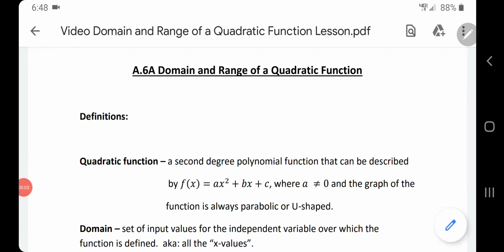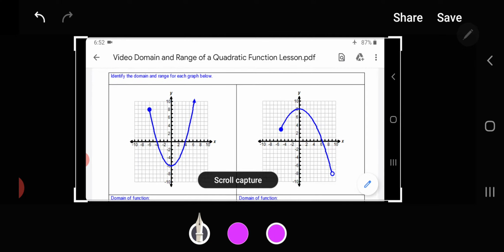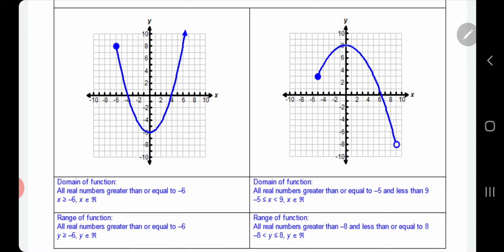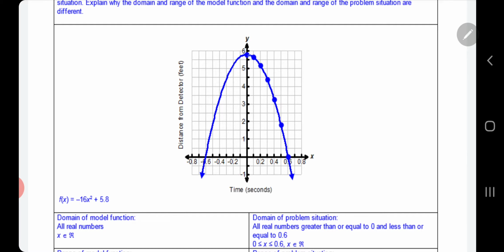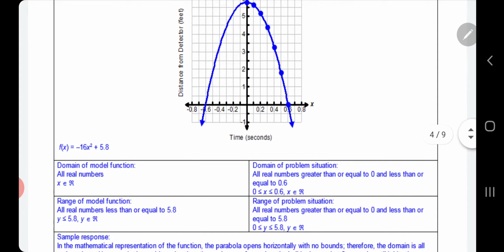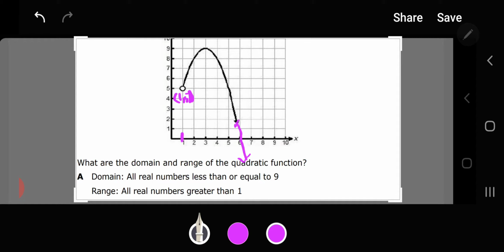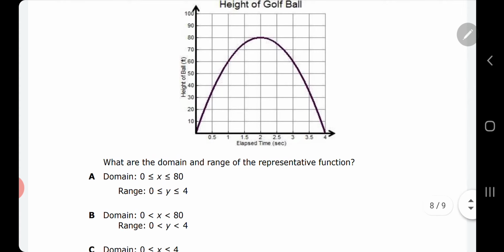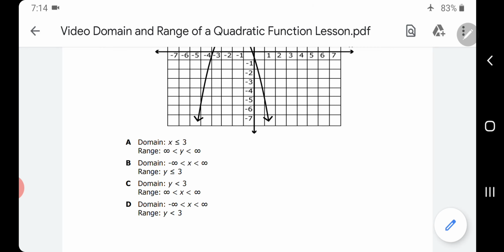Domain and Range of a Quadratic Function